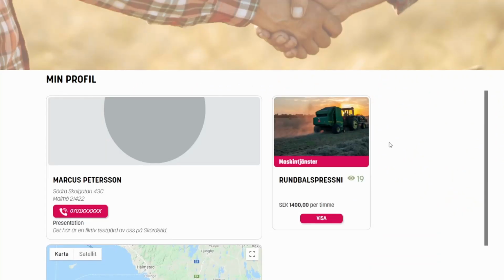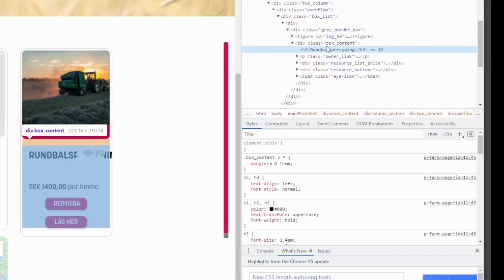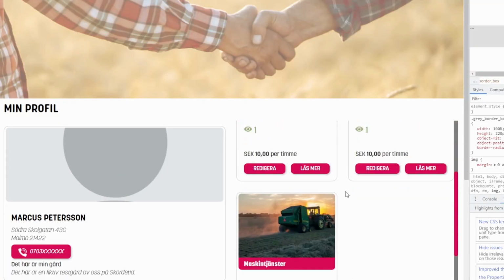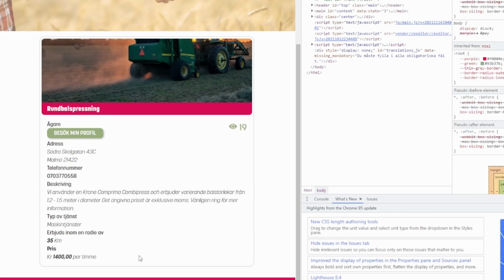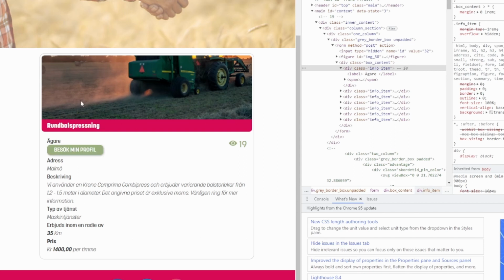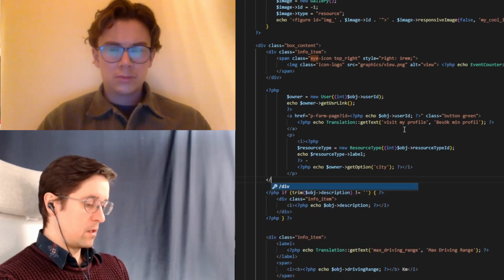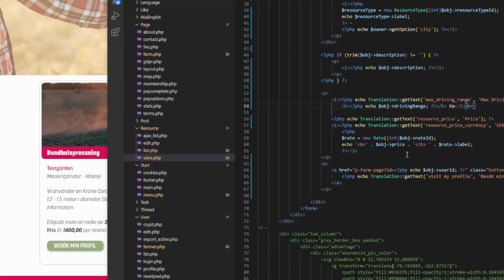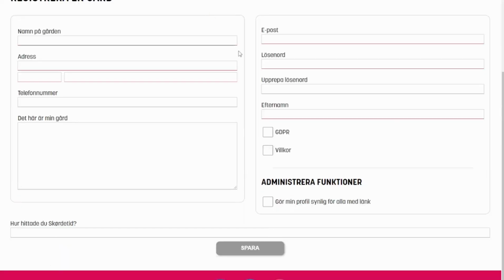UI design work on Skördetid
This is Johan at work together with Marcus and Charles, styling a web application that need some love.
Marcus at Skördetid want to get the latest version of the site ready for the first test users. To make this session a possible learning experience for the interns we created this video and put it here, because you might also like it.